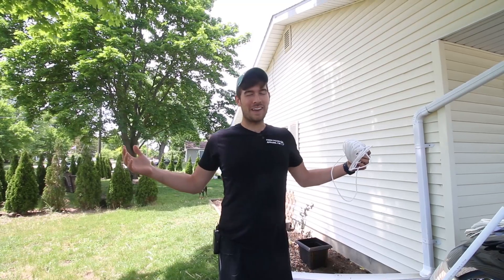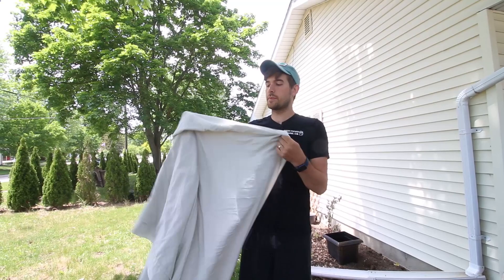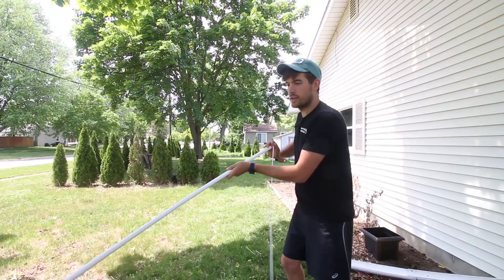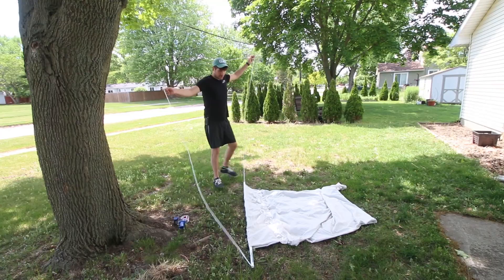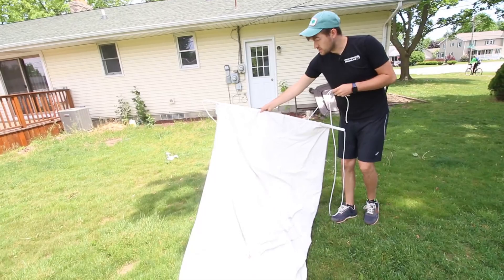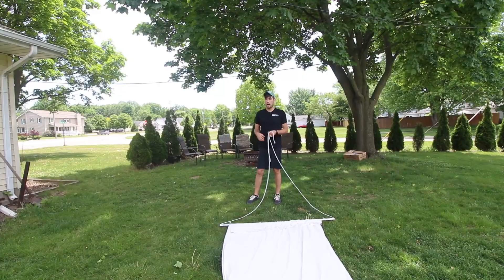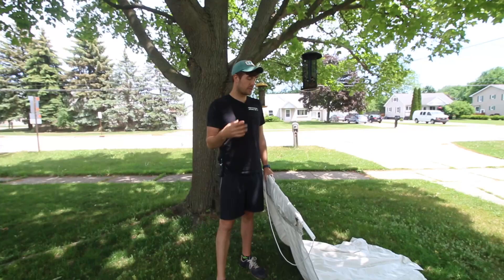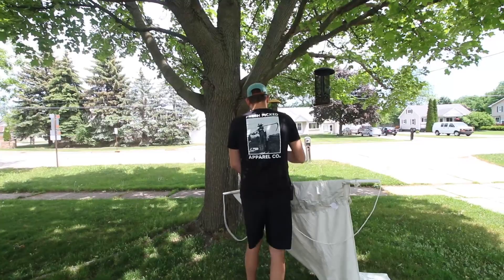How To Make and Perform a Tick Drag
It is tick season. Lime disease is not something to mess with. In this episode we are making and performing a tick drag on our property to survey the tick population.